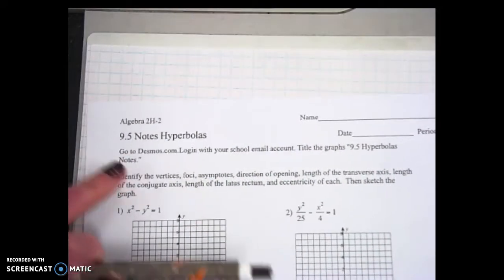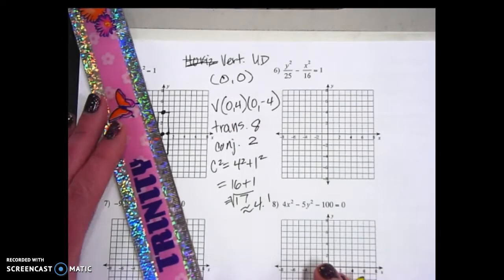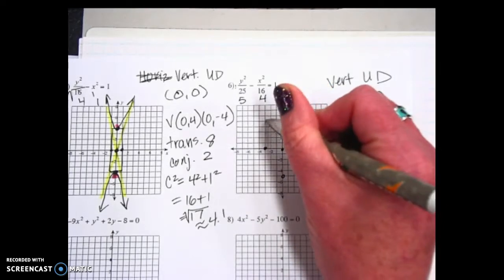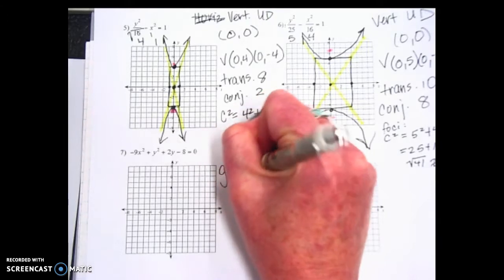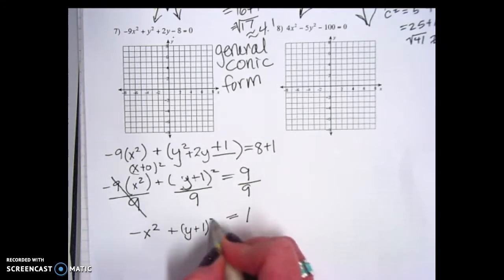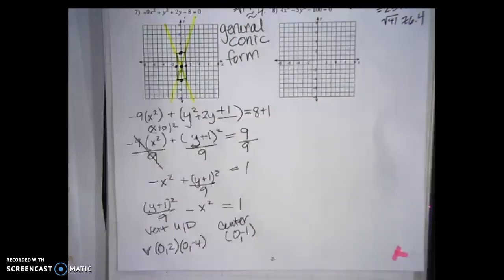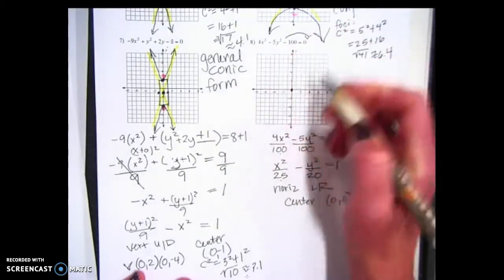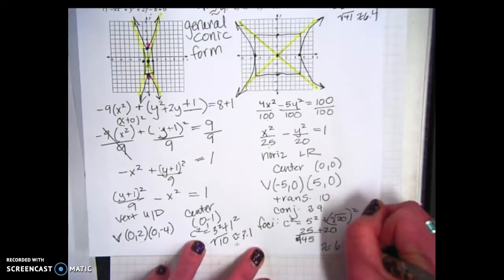A2H 9.5 Hyperbolas (5-8)